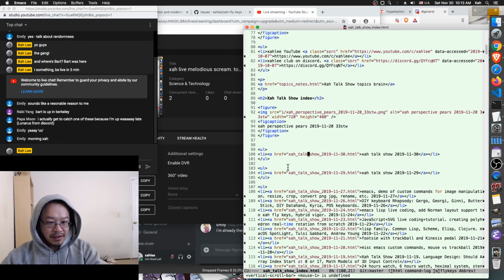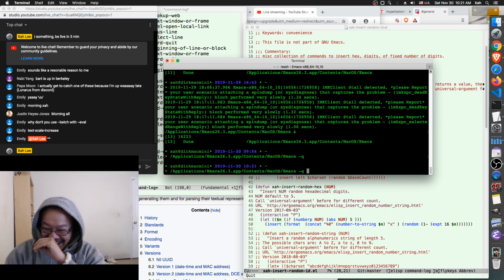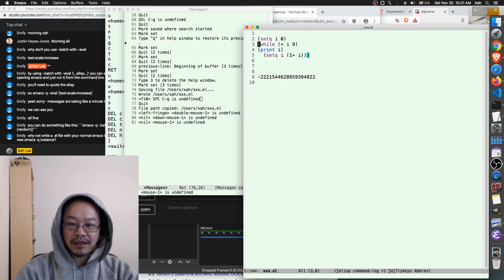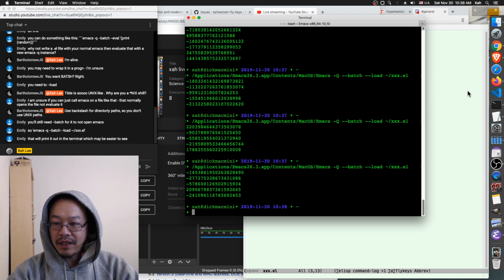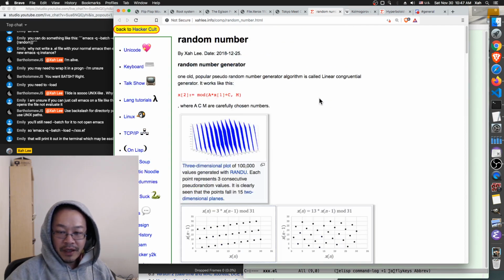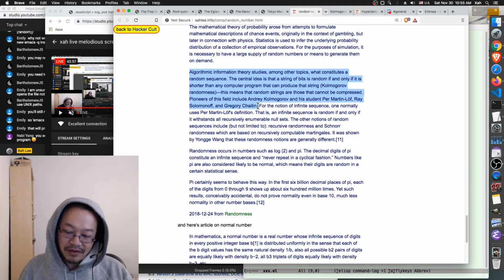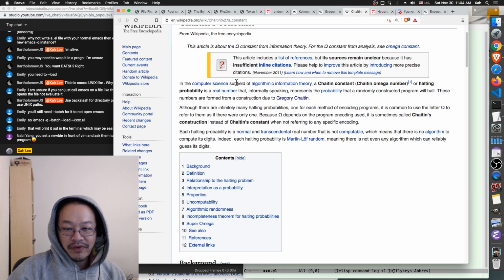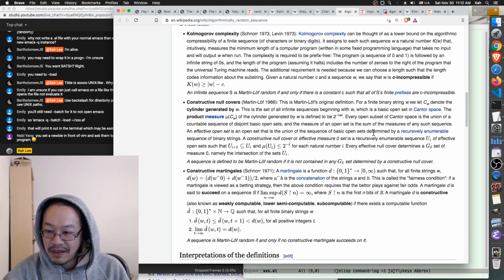math, what is random, what is pseudo random? 2019-11-30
topics talked:
• pseudo random number
• emacs xah-insert-random-id.el --- commands to insert random ID
• UUID
• Kolmogorov randomness
• Martin-Löf randomness
• Chaitin's constant